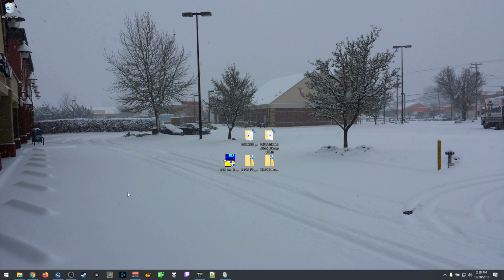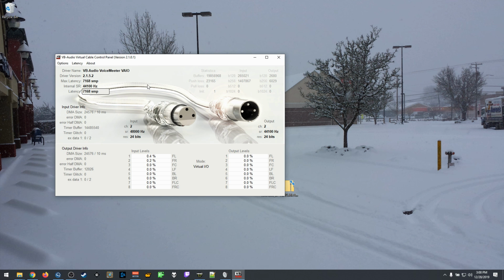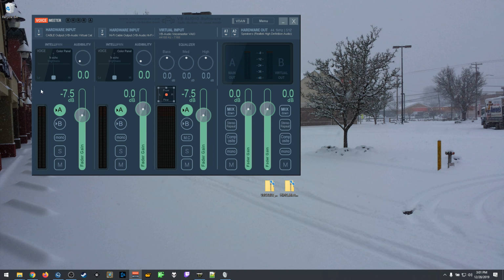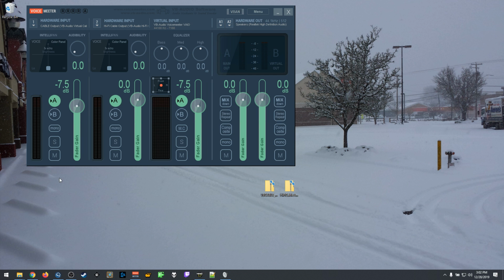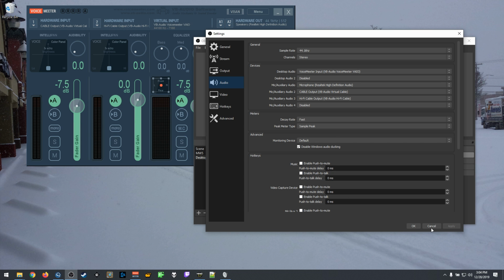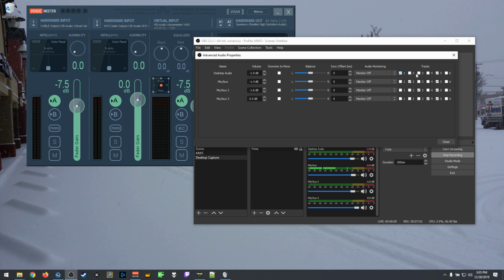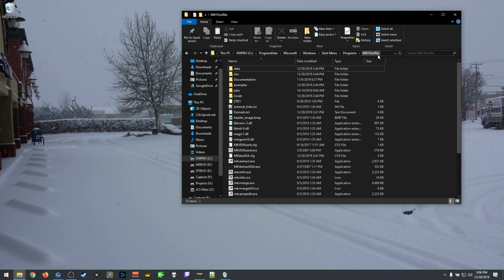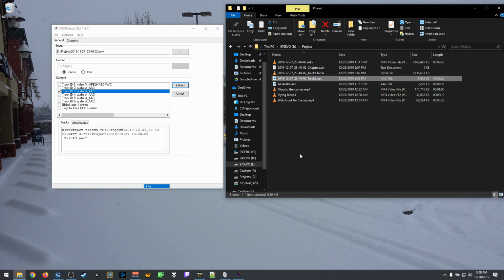MCA How To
A somewhat simple guide to Multi Audio Recording and Streaming in OBS Studio